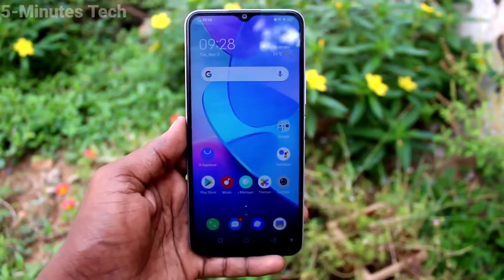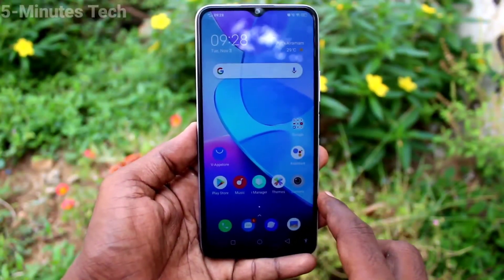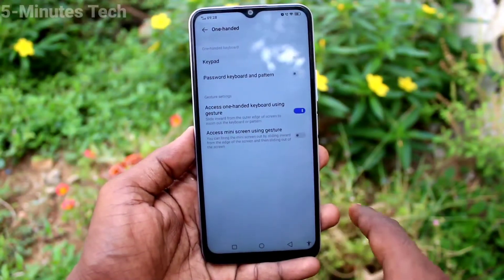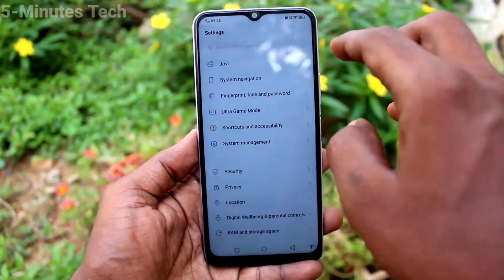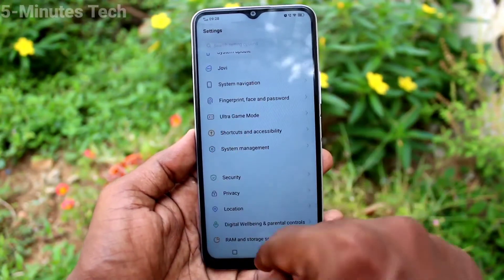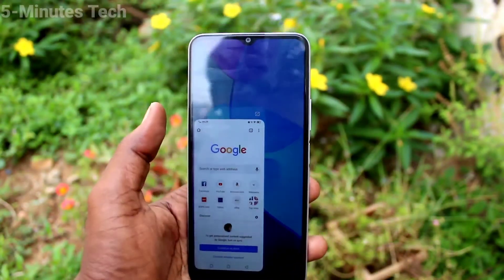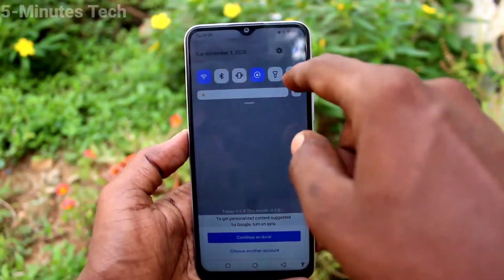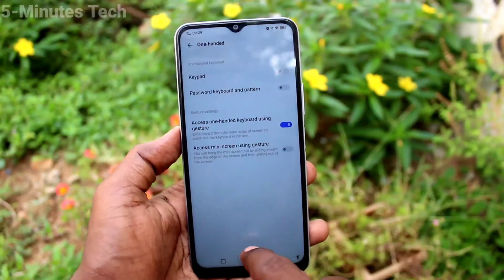How to set one handed mode in Vivo Y20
Vivo Y20 one handed mode settings: Learn here how to set one handed mode in Vivo Y20 smartphone